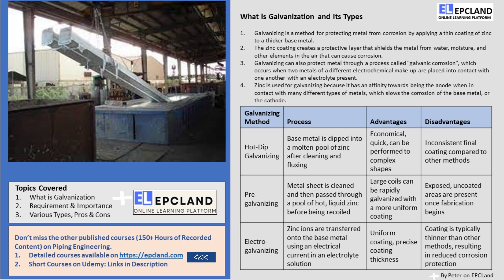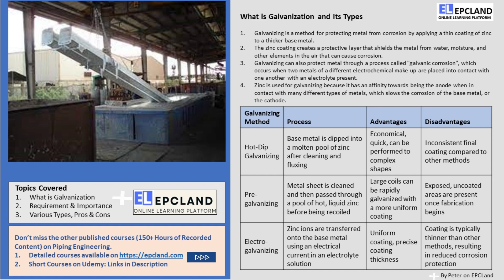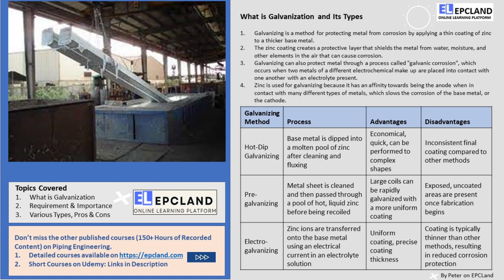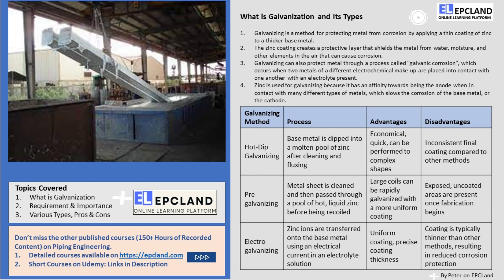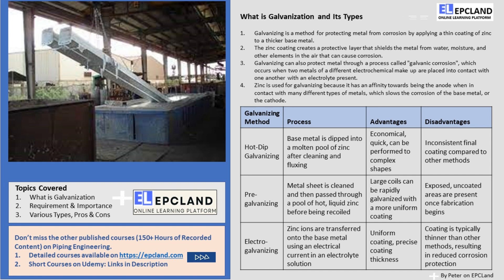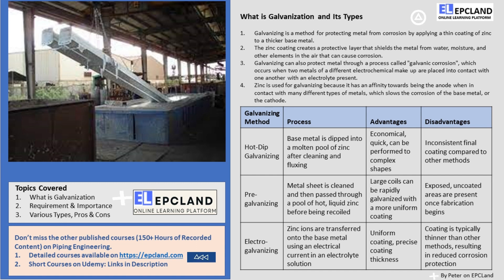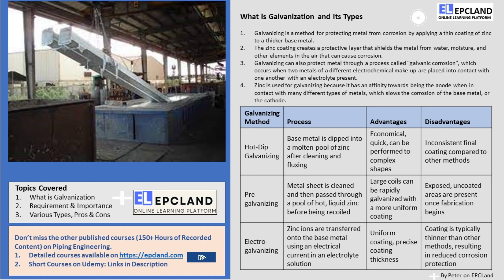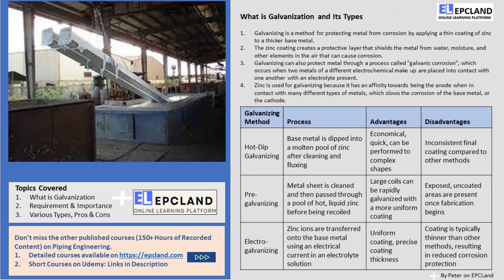The Ultimate Guide to Galvanizing: What It Is and How It Works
🎓 Master Piping Engineering with our complete 125+ hour Certification Course Galvanizing is a popular method for protecting metal from corrosion by applying a thin coating of zinc to a thicker base metal. This simple process creates an anti-corrosion shield that prevents the metal from being exposed to the elements and potentially oxidizing and corroding much faster. Galvanized steel is a cost-effective alternative to other materials such as austenitic stainless steel or aluminum, making it a popular choice in many industries.

In this ultimate guide, we will delve into the details of galvanizing, including how it works and why it is so effective at protecting metal from corrosion. We will explain the process of galvanizing and the different ways in which it can protect metal, including through galvanic corrosion. We will also explore the benefits of galvanizing and the industries that commonly use it. Whether you are a metalworker, engineer, or simply curious about the science behind this process, this guide has everything you need to know about galvanizing.

Earn rewards while learning with EPCLAND

Happy Learning! 😊